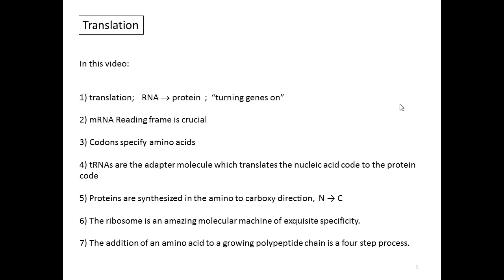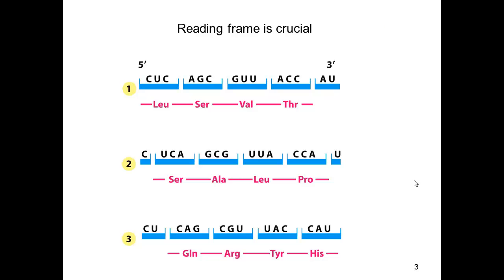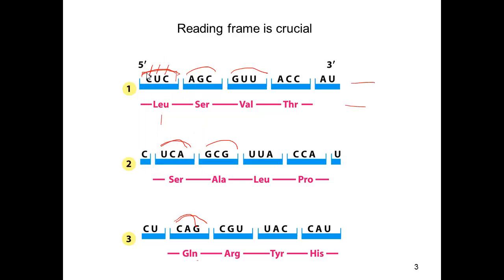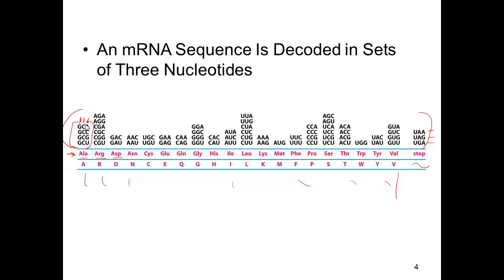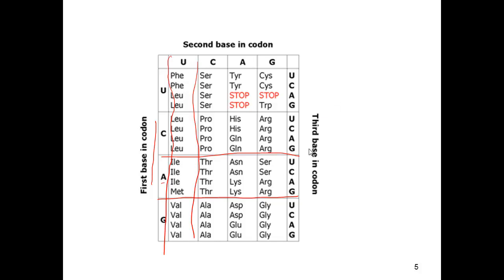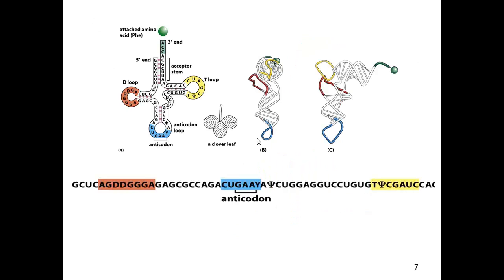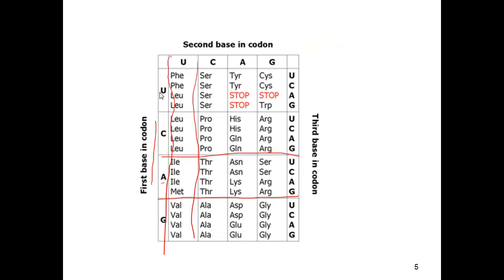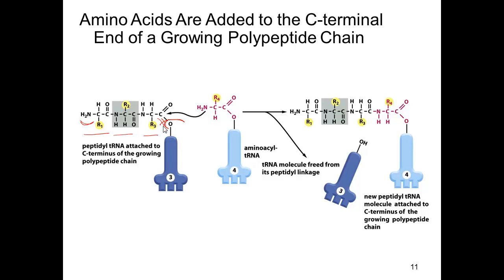L06v02 translation part1